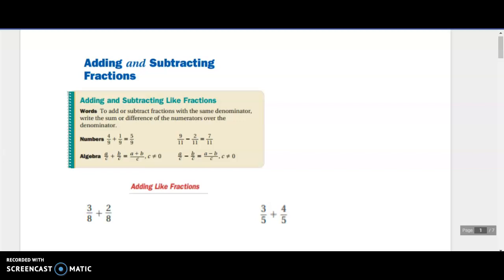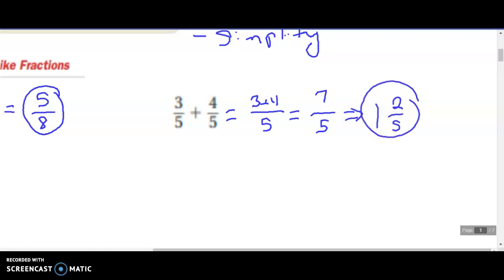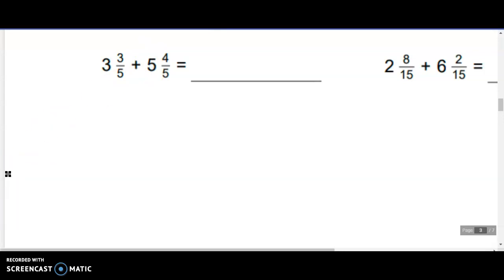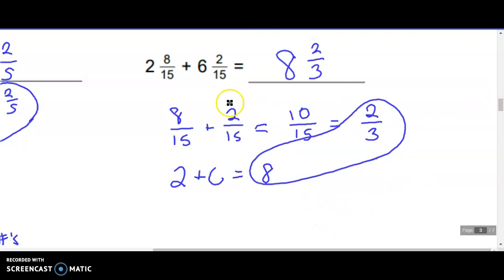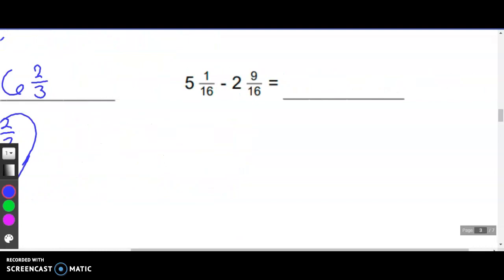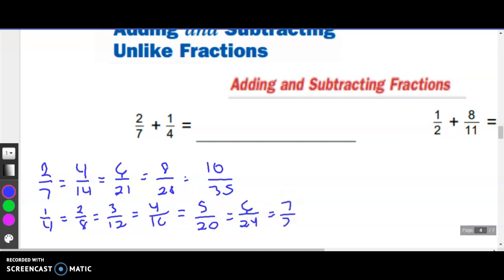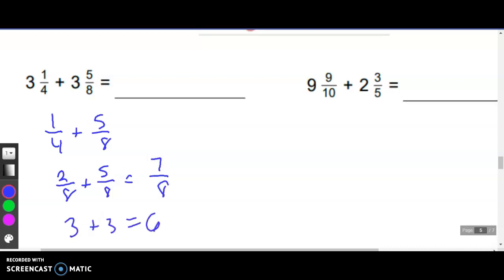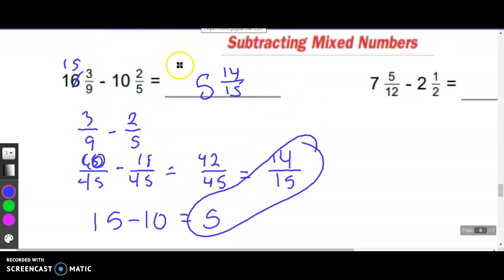Adding and Subtracting Fractions and MIxed Numbers